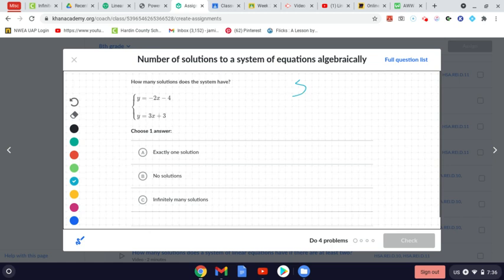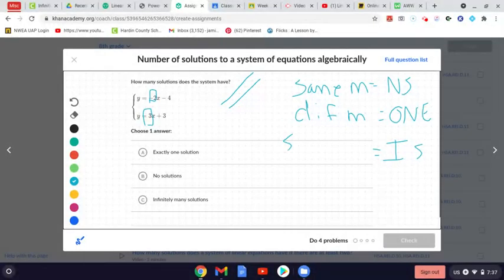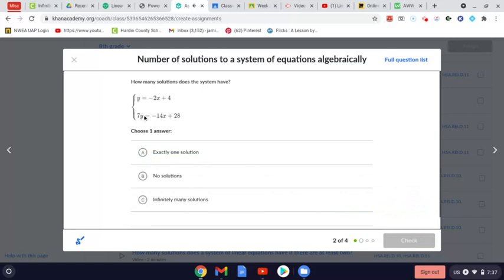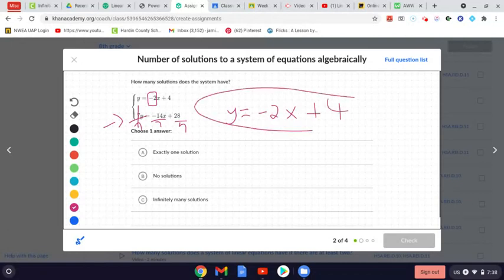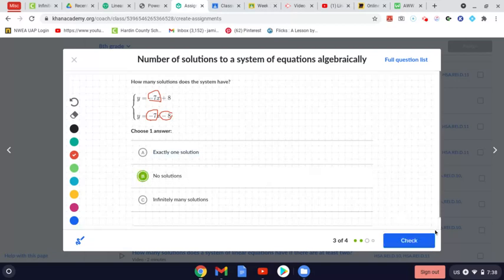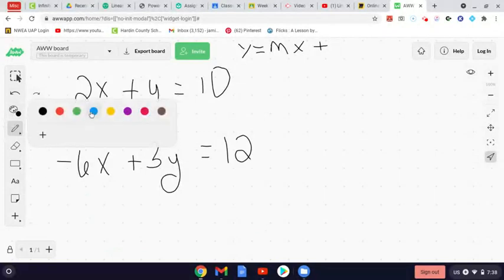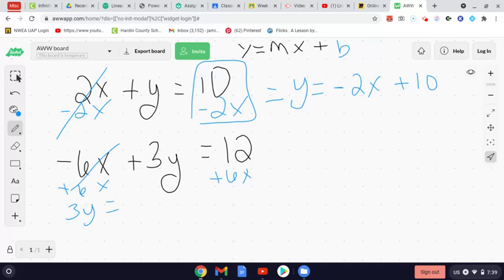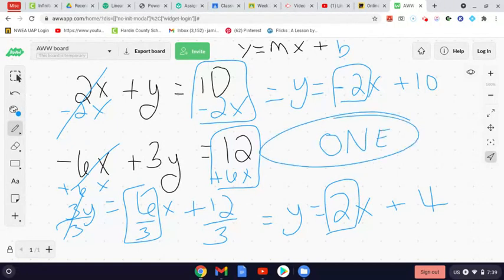Solutions to Systems